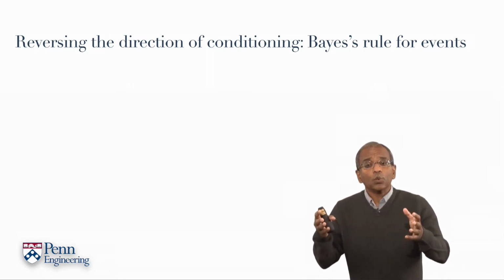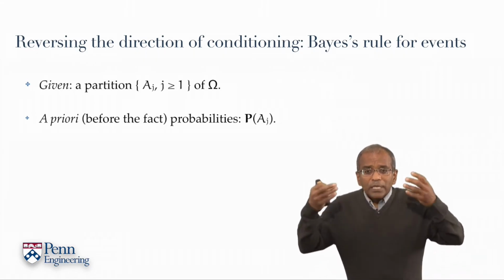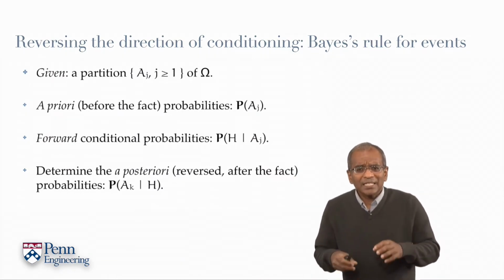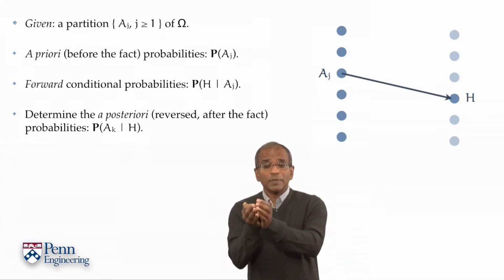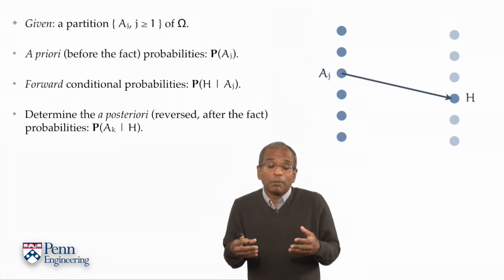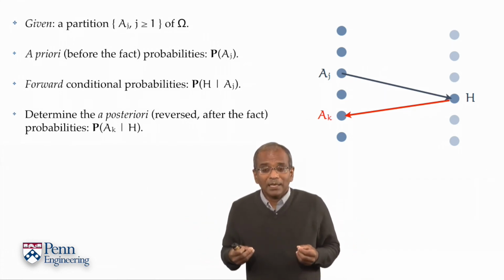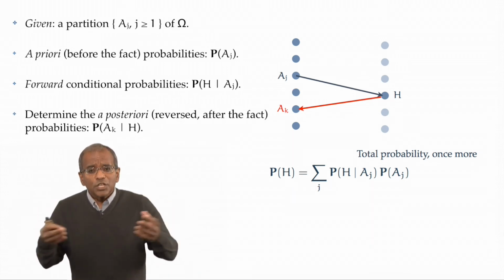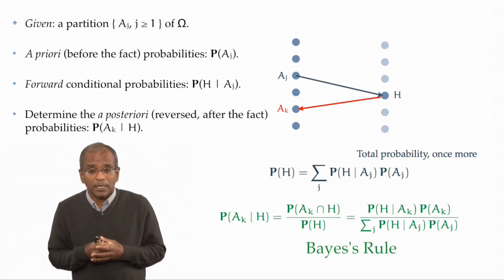Lecture 8.2: k. Bayes's rule for events — [Probability | Santosh S. Venkatesh]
In which the viewer sees the direction of conditioning reversed and the principle known as Bayes's rule for events, named after its discoverer, the Reverend Thomas Bayes, emerges like a phoenix in an unprepossessing form.  The good reverend could scarce have anticipated the abiding impact his principle was to have three centuries later in machine learning and data science in a world inundated by data.